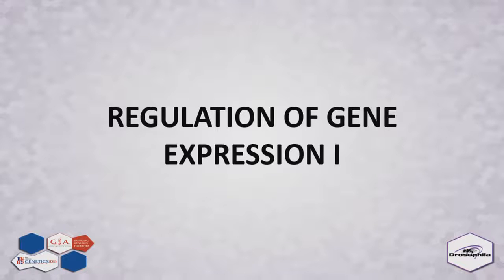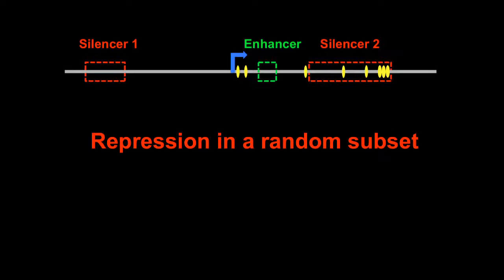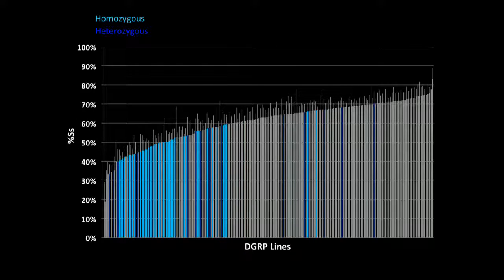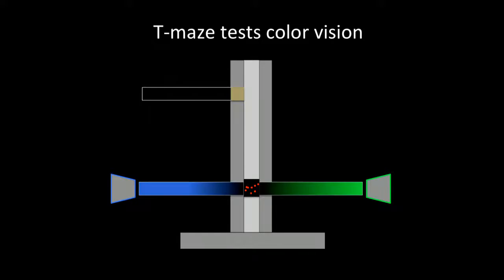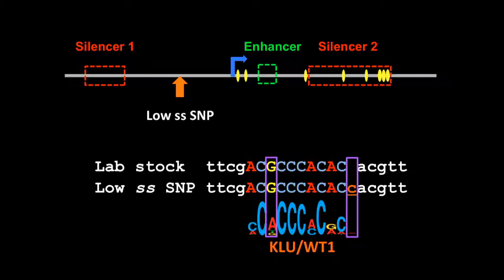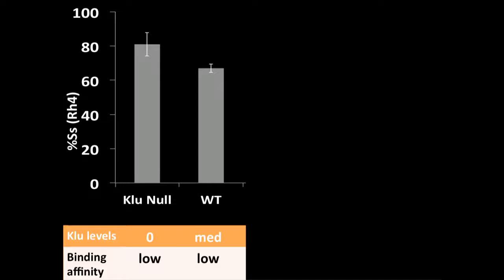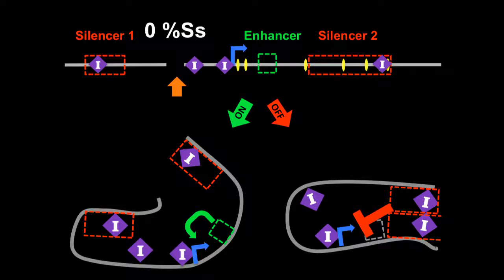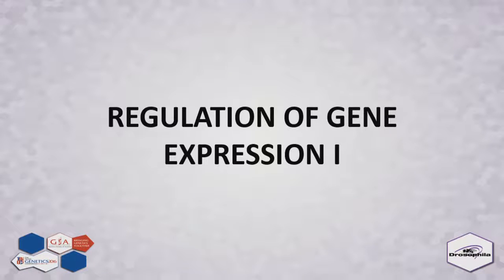C Anderson: Variation in binding site affinity controls stochastic gene expression in the fly eye.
"Caitlin Anderson (Johns Hopkins University) presents 'Natural variation in binding site affinity controls stochastic gene expression in the fly eye.'

 A presentation at the 'Regulation of Gene Expression I

 ' session of the Annual Drosophila Research Conference at The Allied Genetics Conference, July 13-17, 2016, Orlando, Florida.